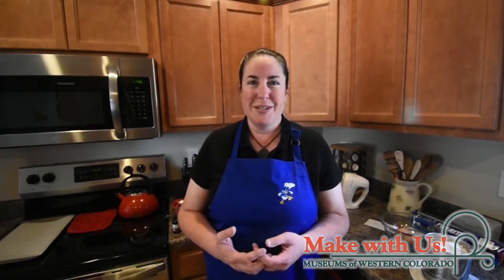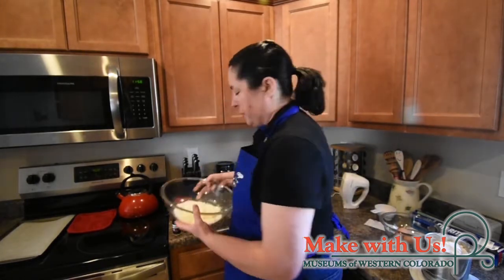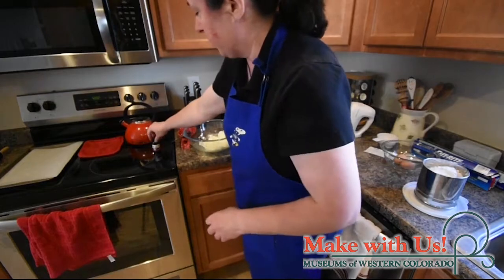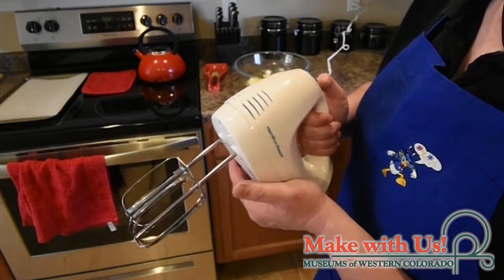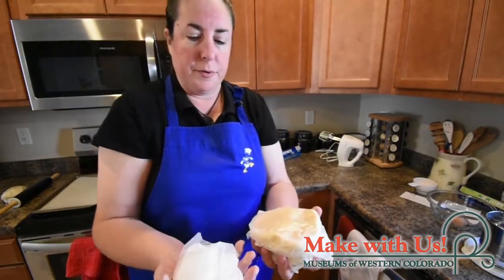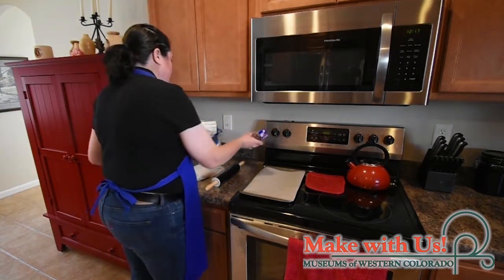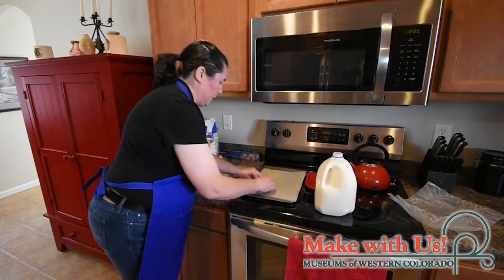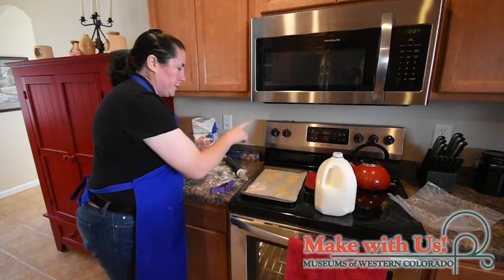Make With Us: Sugar Cookies with Julia McHugh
Join Curator of Paleontology, Dr. Julia McHugh, as she teaches you how to make her famous frosted sugar cookies and throws in some neat dinosaur facts! Follow her recipe below and show us your creations on social media using the hashtag

Dinosaur Cut-Out Sugar Cookies

1 cup of sugar
¼ cup of softened butter
½ tsp. of vanilla extract
2 large eggs
1 tsp. of salt
1 tsp. of baking soda
2 ½ cups of flour

In a separate bowl, sift flour, baking soda, and salt together and set aside. Cream together butter and sugar until fluffy, and sugar completely dissolves. Add eggs and vanilla to butter/sugar mixture and beat with mixer until well-blended (about 2-4 minutes). Gradually add the flour mixture, stirring well. Once entire mixture is well creamed together, divide into 2-4 “loafs” and wrap in waxed paper. Chill dough for 2-4 hours.

Rolling out cookies:
Cover surface with a light dusting of flour to prevent dough from sticking. Rub flour onto rolling pin and cookie cutters. Remove dough and roll “loafs” into a flat layer about ¼ inch thick (thinner for crispy cookies, thicker for doughy cookies). Use cookie cutters to cut dinosaur shapes. Peel away dough from in between shapes and add this remnant dough to the next loaf.

Place cookies on non-stick or greased cookie sheet and bake at 400 degrees for 6-8 minutes, or until edges turn golden brown. Let cookies completely cool on wire rack or on parchment paper before decorating.

Vanilla Butter Cream Frosting

½ cup of softened butter (not melted)
1 ½ tsp. of vanilla extract
5-6 Tbsp. of milk
4 ½ cups confectionary (powdered) sugar

Cream butter using spoon or spatula until light and fluffy. Gradually add in the rest of the ingredients, beating the mixture as you add them. If too runny, add small amounts of additional sugar, or if too stiff add additional milk. Beat frosting until desired consistency. Divide into bowls and add food coloring.